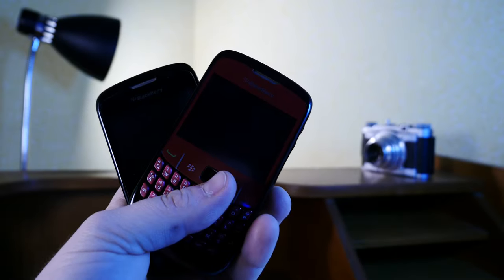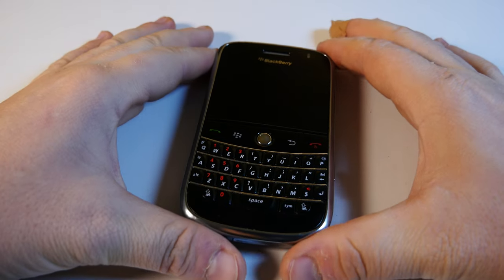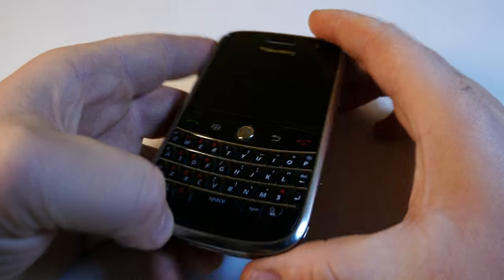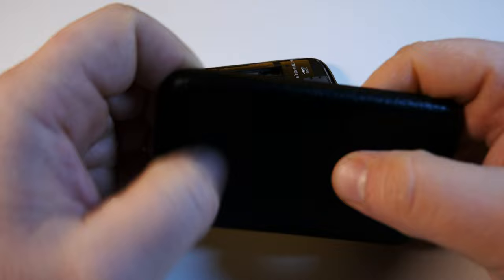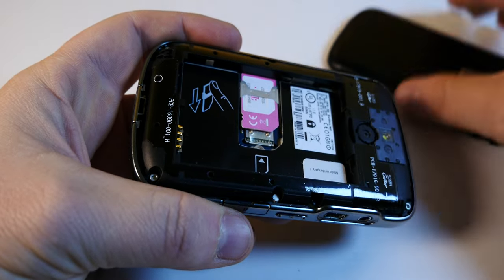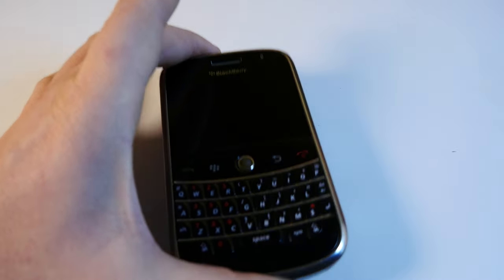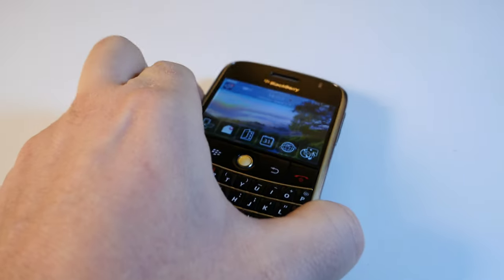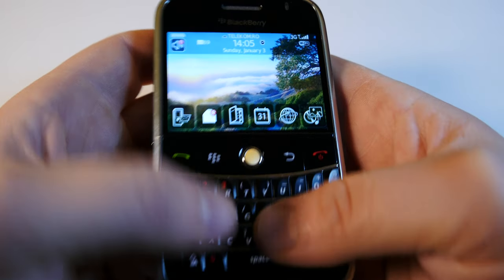I got this BlackBerry 9000 Bold for 3 EUROS!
Way back when I was still using a Blackberry I could not really afford or justify its high price, and in the later years I couldn't fathom spending hundreds of euros of my hard earned money on a whim based on nostalgia alone.
But it has finally happened... after years of on-and-off searches, I have managed to get my grabby hands on a well preserved BlackBerry flagship device sporting a physical QWERTY keyboard. And it only cost me 3 euros! Here's the whole story.